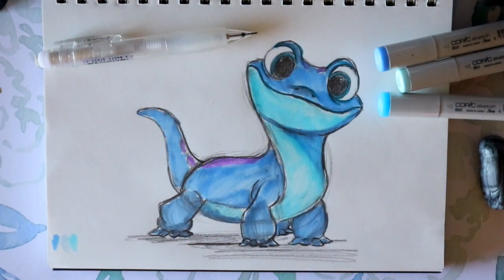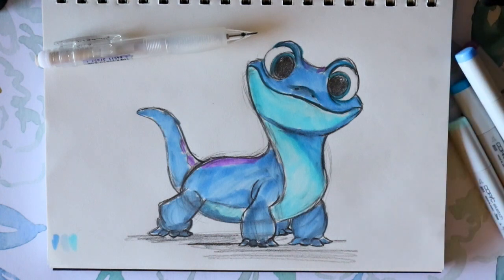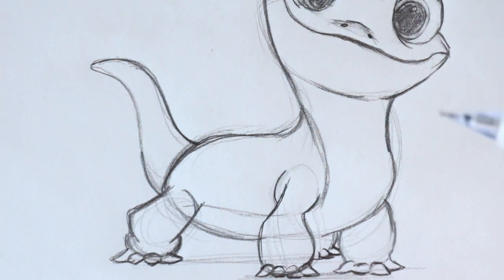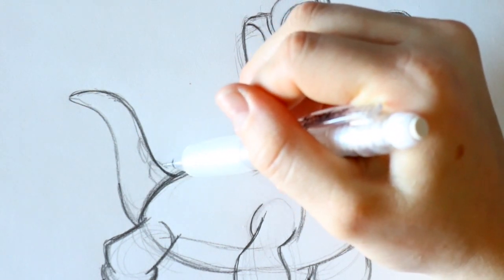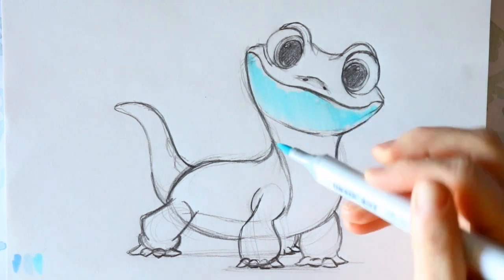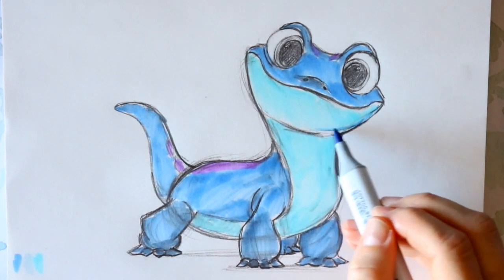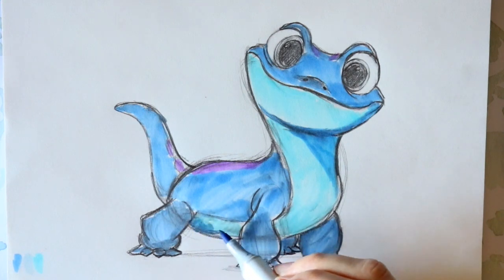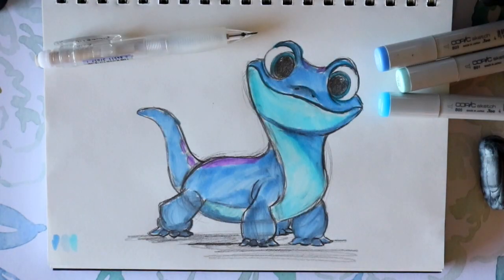How to Draw BRUNI from Disney's Frozen 2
In this video, in the simplest easiest way, I teach you how to draw Bruni from Disney's Frozen 2.

I think that Bruni was by far my FAVORITE character that has been added to the Frozen legacy. He reminds me so much of my puppy Rosie. She acts exactly like him.

He is far too adorable to not draw, so I hope you will enjoy doodling Bruni the Fire Spirit  from Frozen 2!